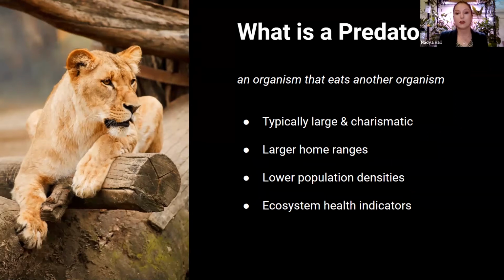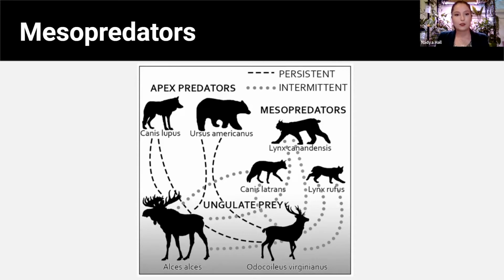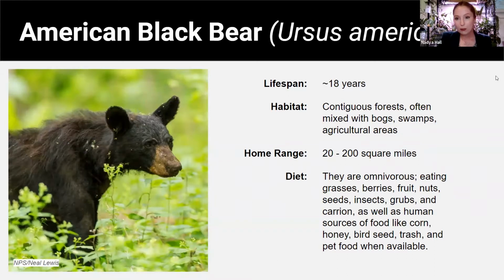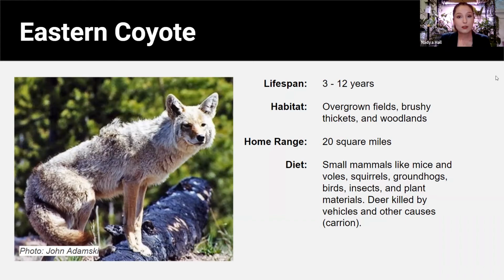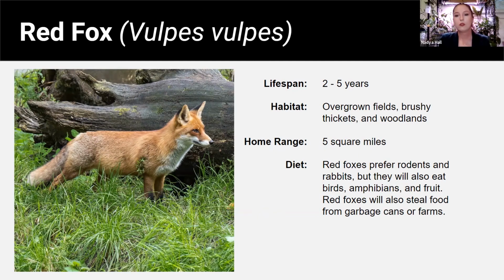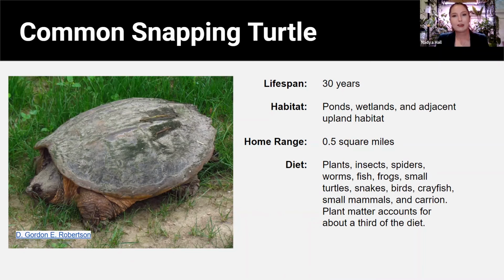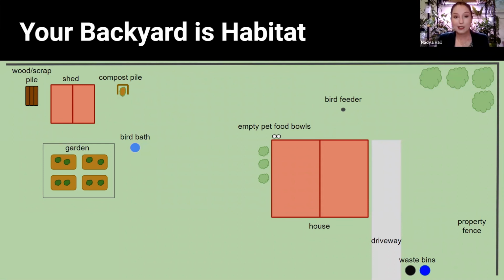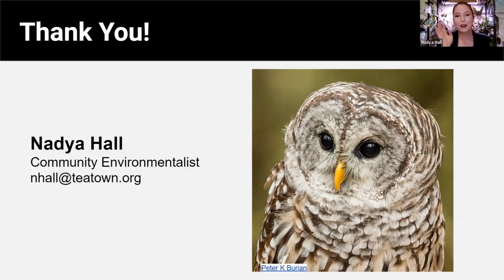Backyard Wildlife: Predators